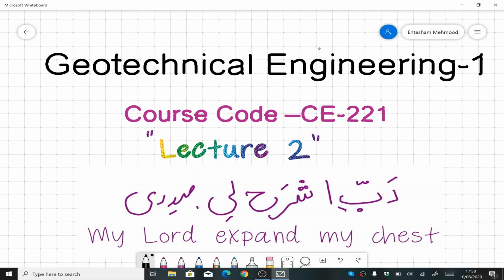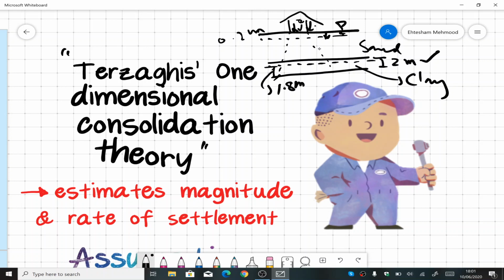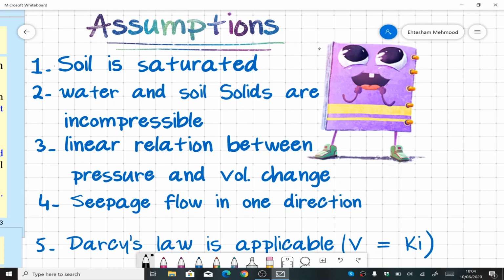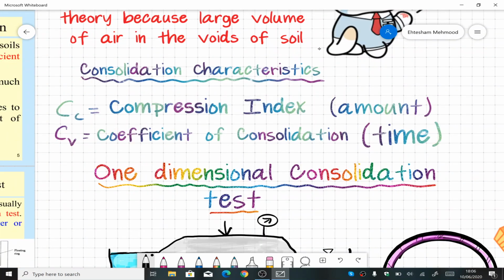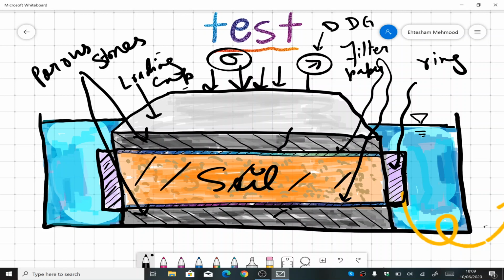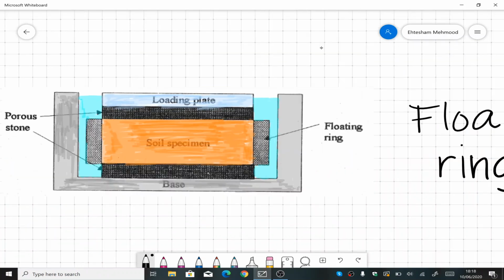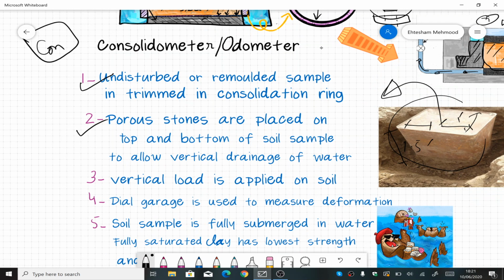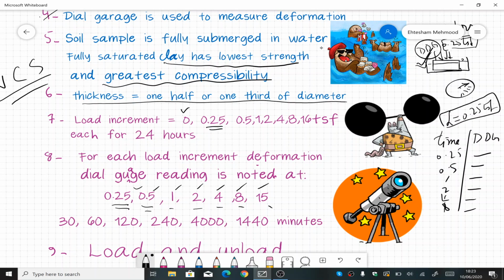Consolidation Lecture 2 (part a)